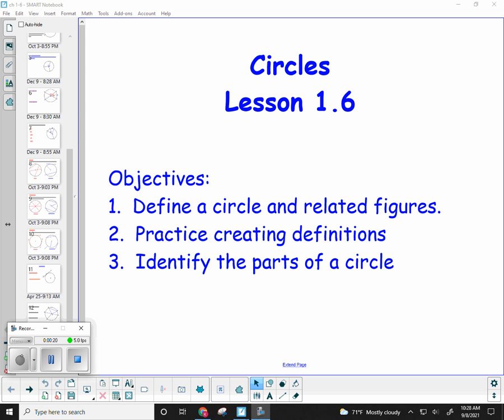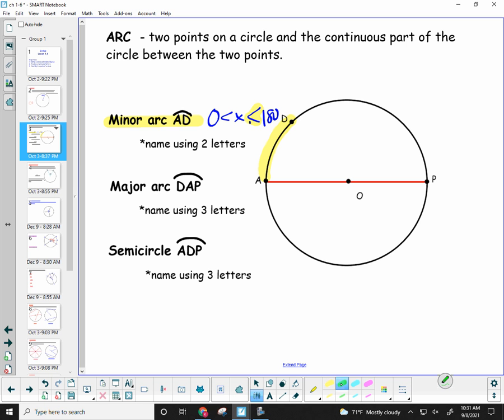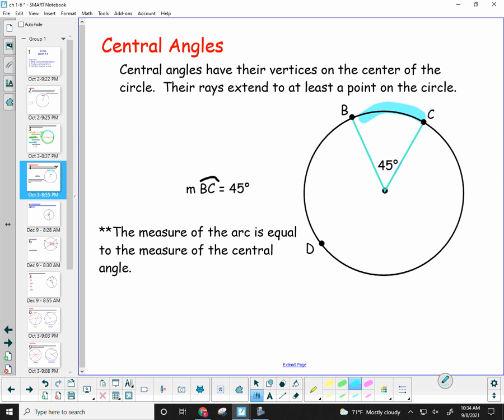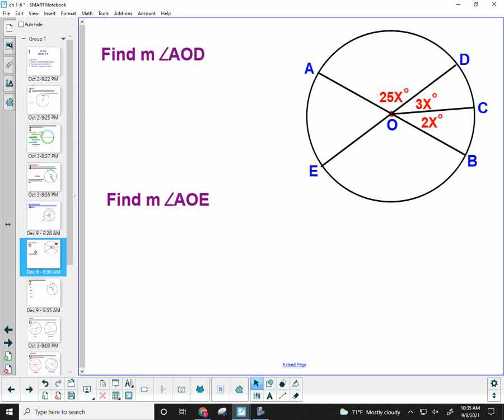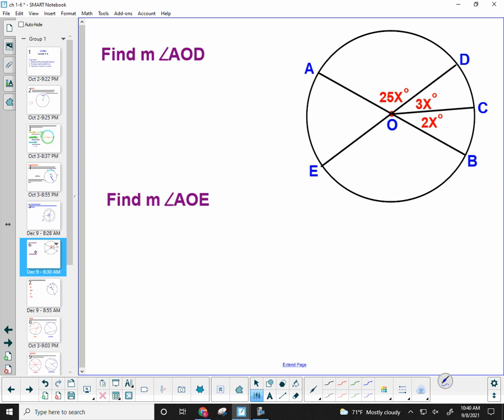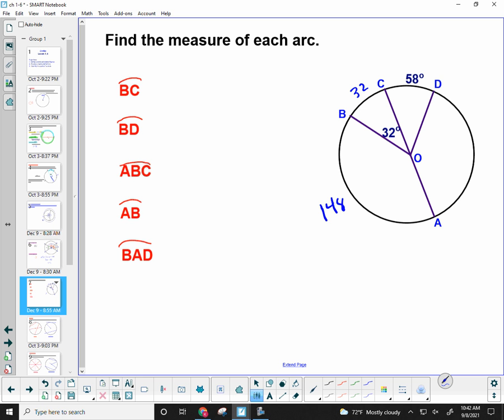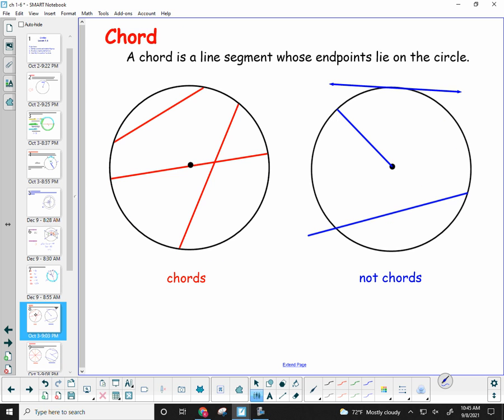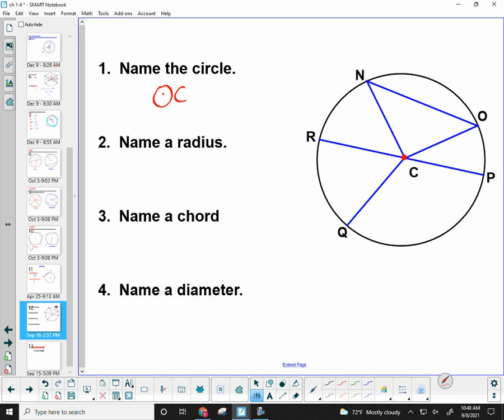9/8 - Chapter 1.6 Notes